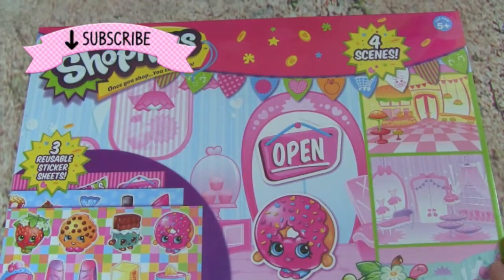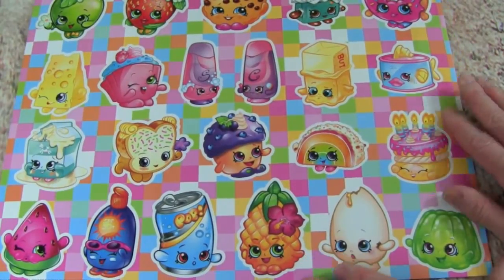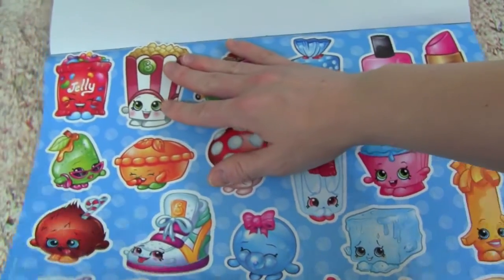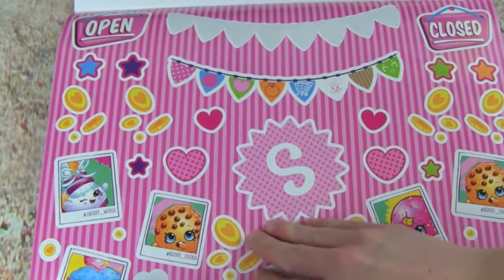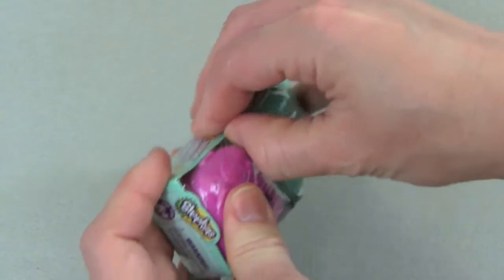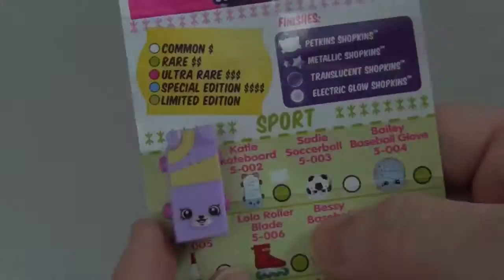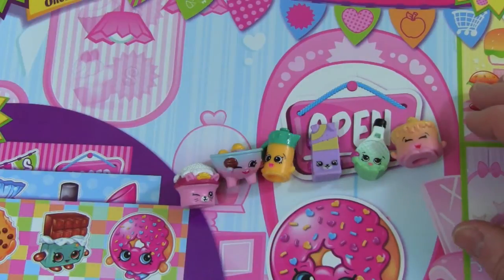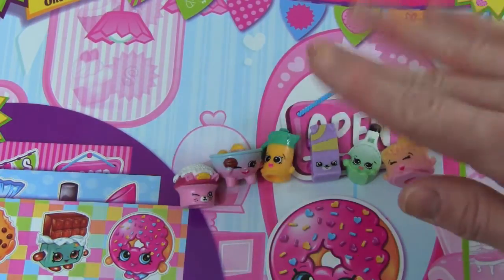Shopkins Stickers & FUN Shopkins Surprises + BLIND BAGS! Kooky Cookie, Lippy Lips, & MORE! FUN Stick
Shopkins Stickers & FUN Shopkins Surprises!  Kooky Cookie, Lippy Lips, & MORE!  FUN Stickers Video!  Join Whitney from Kid Friendly TV and play with FUN Stickers and open up Shopkins Surprises!  See which mystery Shopkins we find in our blind bags.

In this fun kids YouTube video we play with fun stickers from Shopkins and open up Season 5 Shopkins.  We find rare Shopkins too.  It’s so awesome!